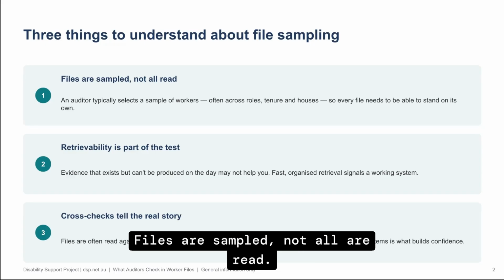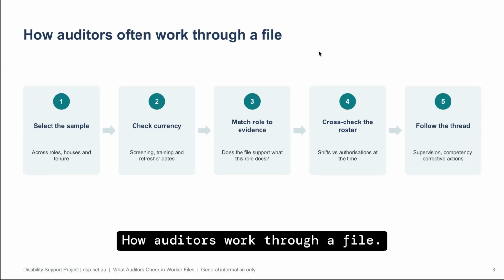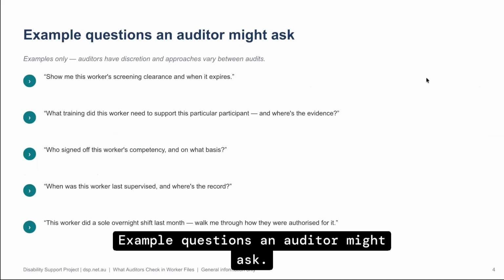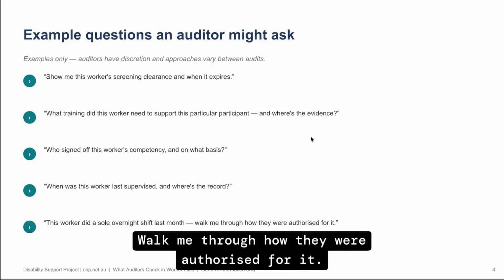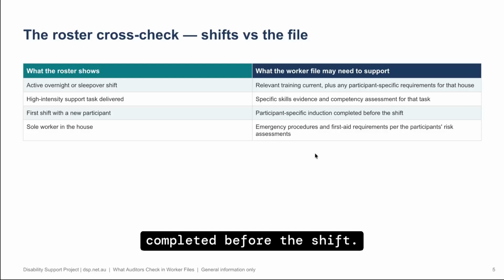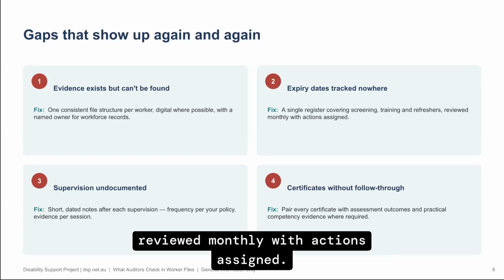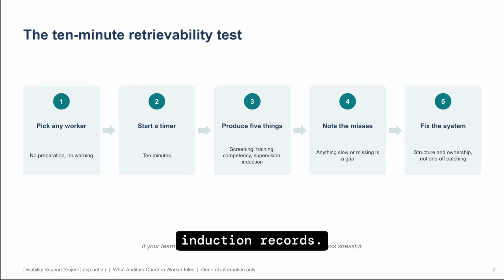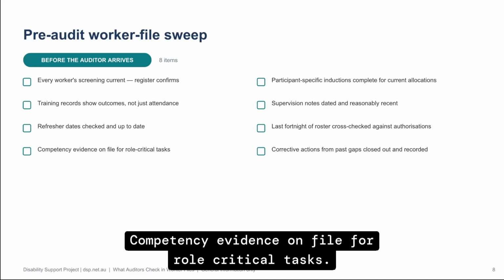What Do NDIS SIL Auditors Check in Worker Files?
What do NDIS SIL auditors check when they sample worker files?

In video two of our practical SIL compliance and audit evidence series, Phil Bamback explains how worker records may be reviewed and cross-checked during an audit.

This video covers:

• how auditors may select worker-file samples across roles, houses and tenure
• why every worker file needs to stand on its own
• screening, training and refresher-date checks
• matching worker evidence to role requirements
• cross-checking worker files against rosters
• participant-specific induction records
• competency and supervision evidence
• corrective actions and expiry tracking
• the 10-minute worker-file retrievability test
• an eight-point pre-audit worker-file sweep

Evidence that exists but cannot be quickly produced may be difficult to rely on during an audit. Consistency across worker files, rosters, supervision records, incidents and competency evidence helps demonstrate that your workforce systems are operating in practice.

Join the NDIS Provider Network for free, ask questions and explore the SIL implementation membership:

The paid membership is $497 per month and includes access to SIL implementation support, 0138 compliance documents and five SIL workforce training seats.

Examples in this video are general guidance only. Auditors exercise professional judgement, audit approaches vary, and providers should consider their registration, participant needs, worker roles and applicable NDIS requirements.